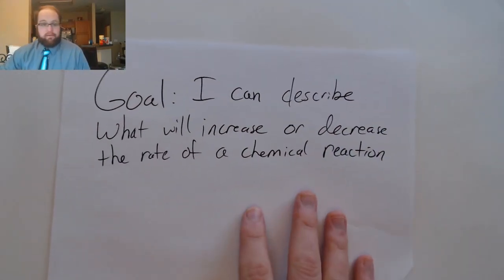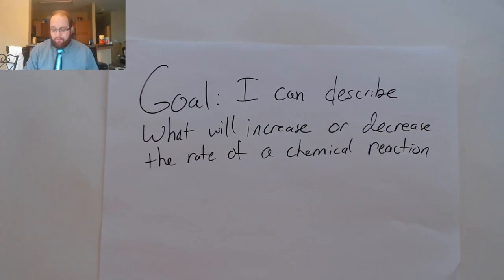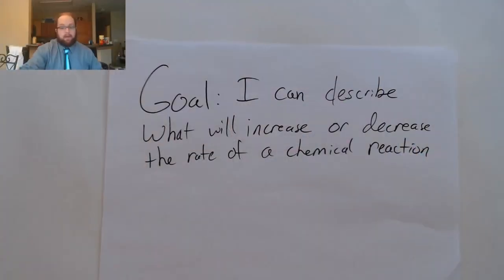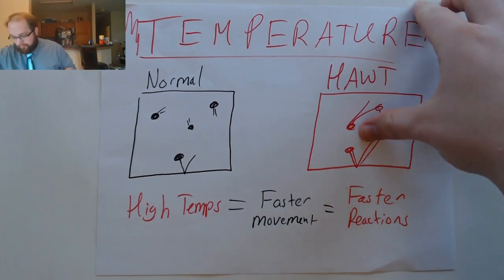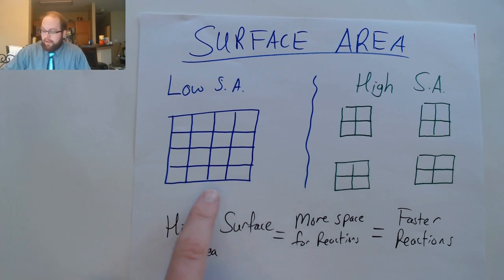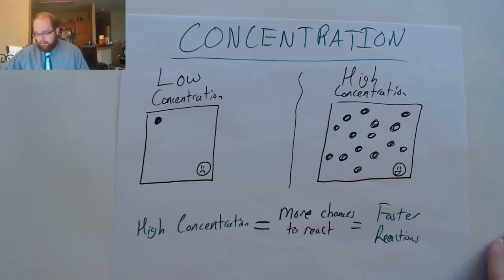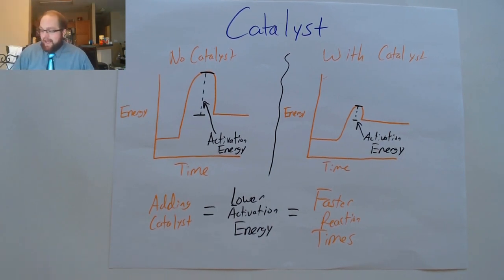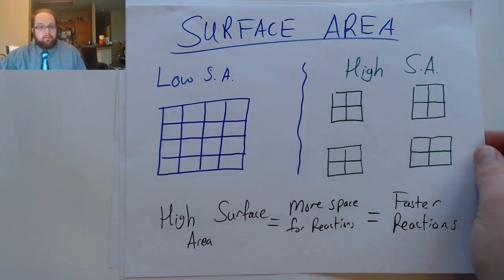Rates of Reactions Intro